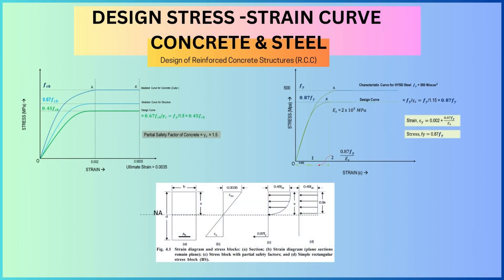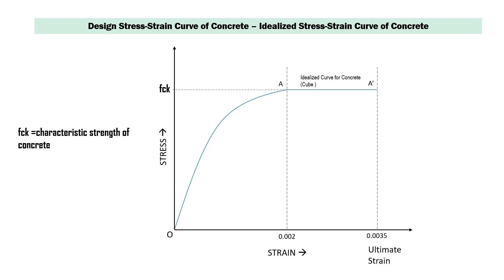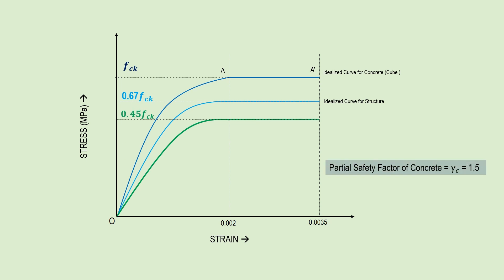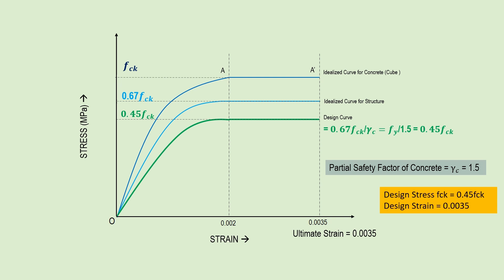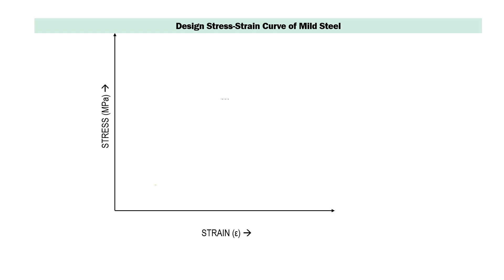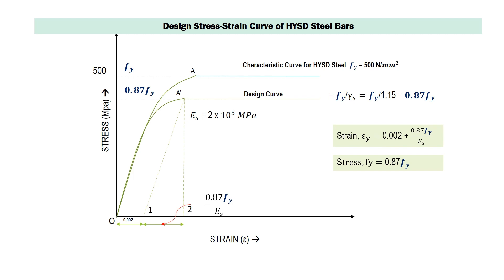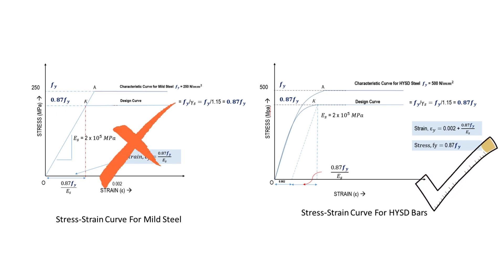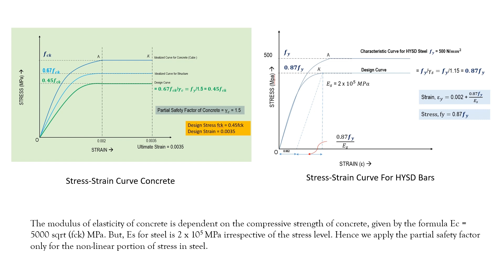Design Stress Strain Curve for Concrete and Steel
This video discusses the design stress-strain curve of concrete and steel which is the basis for the design theory behind reinforced concrete structures. We know that most of the structures are designed based on the Limit state method (LSM). The design assumptions and related equations are based on this idealized stress-strain curve of concrete and steel, as suggested by the Indian standard code IS:456-2000.

Before we move to the stress-strain analysis, let's have an overview of concrete and steel reinforcement.

We know that concrete is weak in tension and strong in compression. While steel is strong in tension, we incorporate it in concrete to impart tensile strength to concrete. Hence, we have reinforced concrete structure.

So in stress-strain analysis, concrete is tested in compression (Compression Test) and the steel is tested for tension (Tension Test). So the stress-strain curve of concrete is as per the compression test and that of steel is as per the tension test.

Now, let's study the stress-strain curve of concrete and steel in detail.

CHAPTERS
00:00 What is Design-Stress Curve?
0:27 Concrete and Steel in R.C.C
1:05 Design Stress -Strain Curve of Concrete - Idealized Stress-Strain Curve of Concrete
2:26 Idealized Stress-Strain Curve of Concrete
2:40 Partial Safety Factor
4:51 Design Stress-Strain Curve of Mild Steel
7:00 Design Stress-Strain Curve of HYSD Bars
9:47 Comparison of Partial Safety Factor
10:00 Modulus of Elasticity of Steel and Concrete
10:45 Design of a Beam Example
12:00 Conclusion